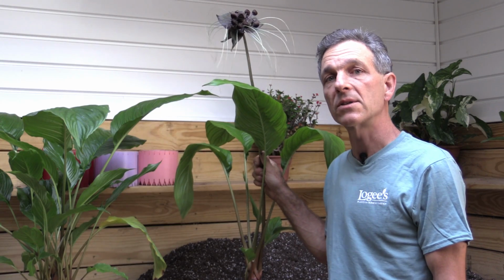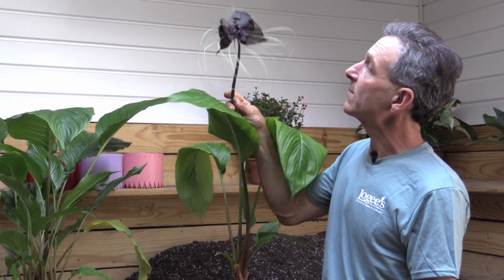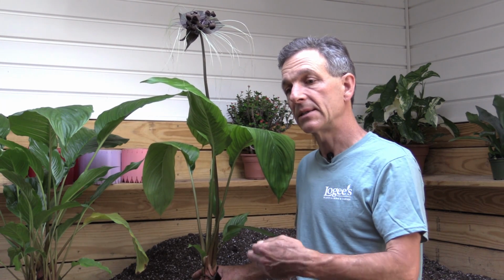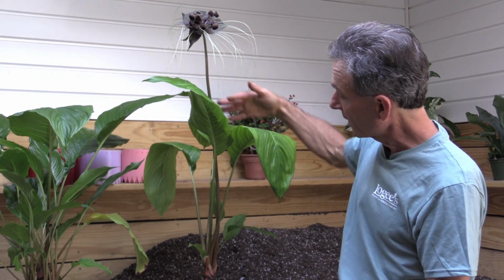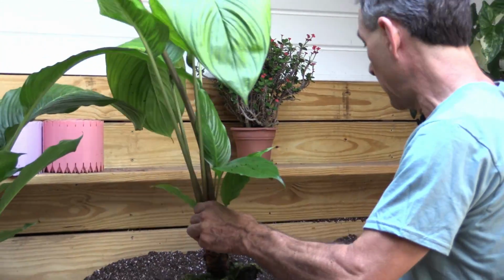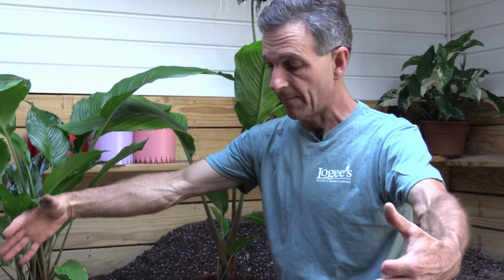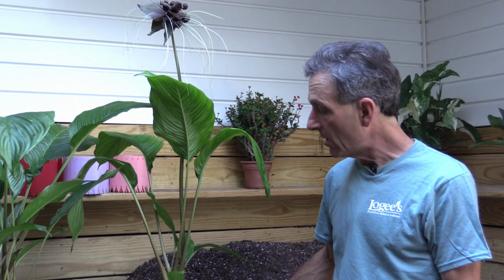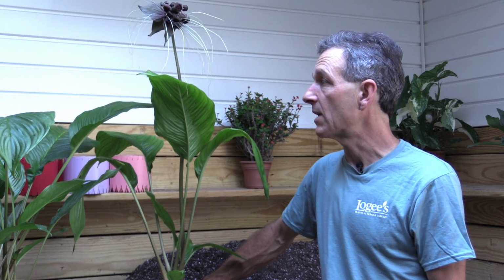Growing the Black Bat Flower (Tacca chantrieri)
Native to Thailand, the unusual Bat Flower with white whiskers can be grown in your home with the right care and culture of temperature and light. Bat flower is an understory plant and likes shade so it can fill the spaces in your home that have low light.